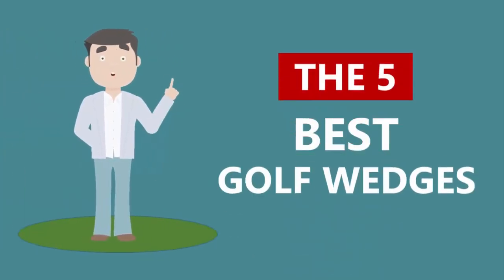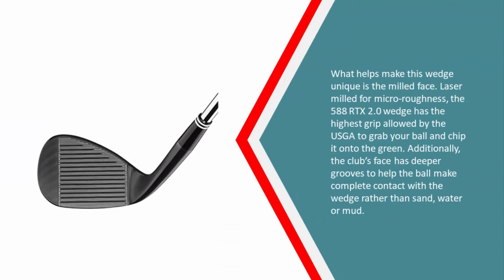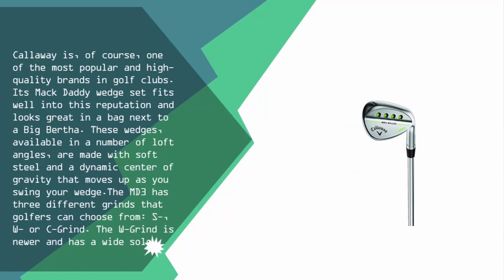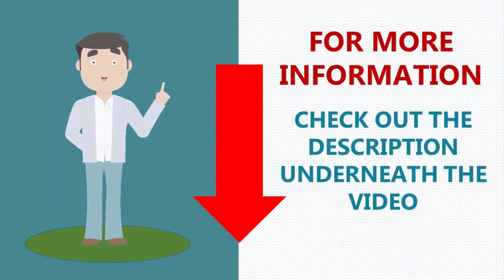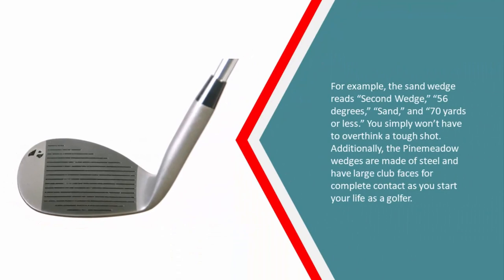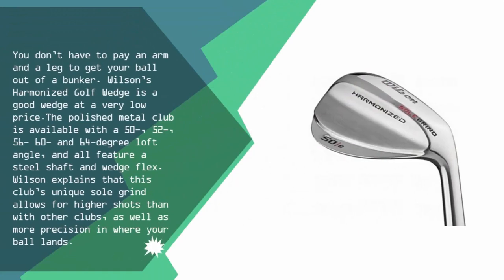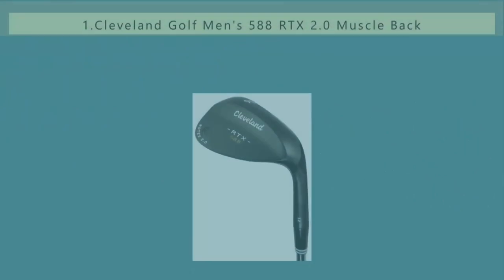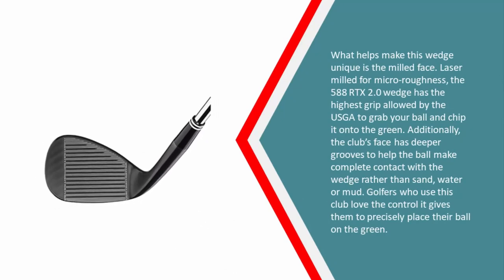Best Golf Wedges 2020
Are you looking for the Best Golf Wedges. We spent hours to find out the Best Golf Wedges for you and create a review video. In this video review you will find the top products list, what is the feature of these products and why you should buy it.

Here is the list of 5 Best Golf Wedges.

1.Cleveland Golf Men's 588 RTX 2.0 Muscle Back Standard Bounce Satin Wedge, Black

2.Wilson Harmonized Golf Wedge

3.Pinemeadow Wedge

4.Callaway Mack Daddy 3 Chrome S-Grind Wedge

5.Cleveland Golf Men's 588 RTX 2.0 Muscle Back Standard Bounce Satin Wedge, Black